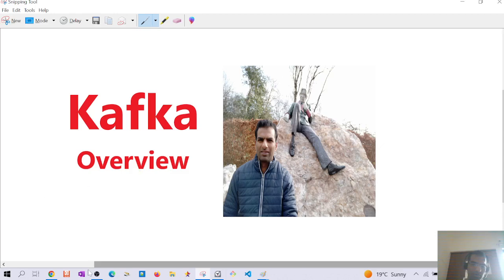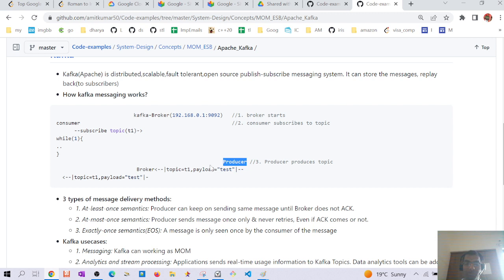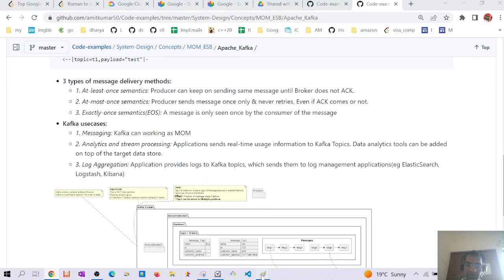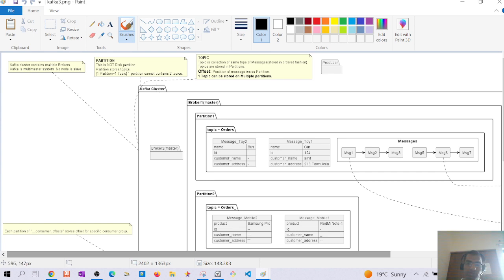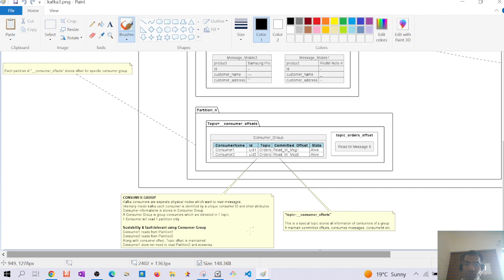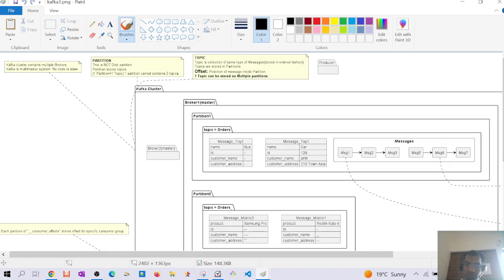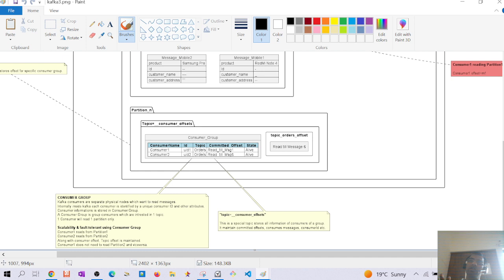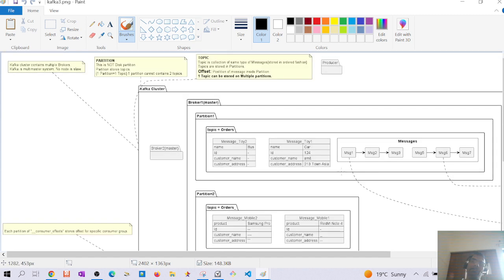Kafka Overview in 5 Minutes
Kafka Architecture, Consumer Groups, Partitions, Topics